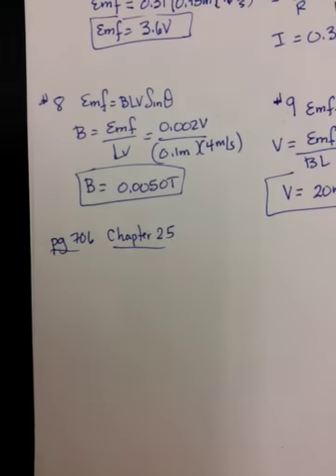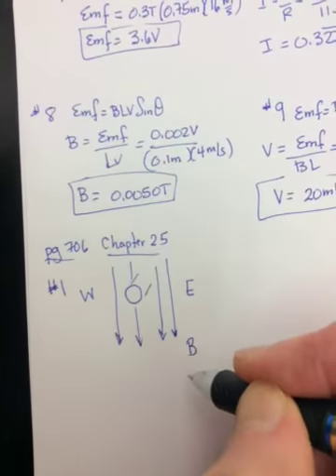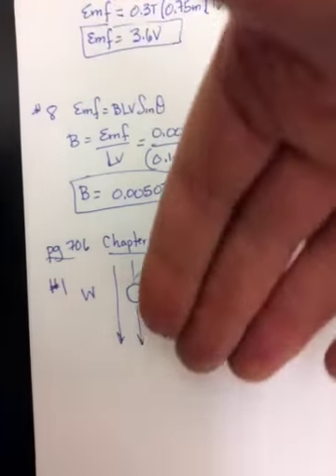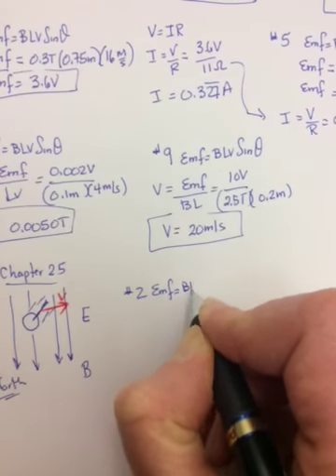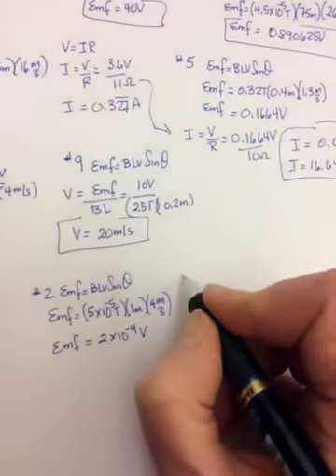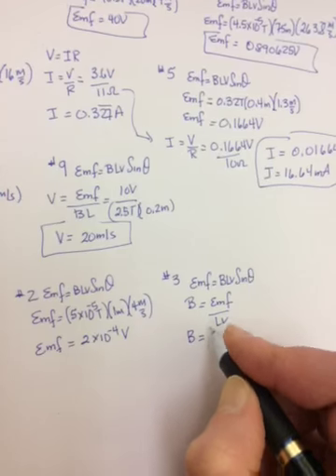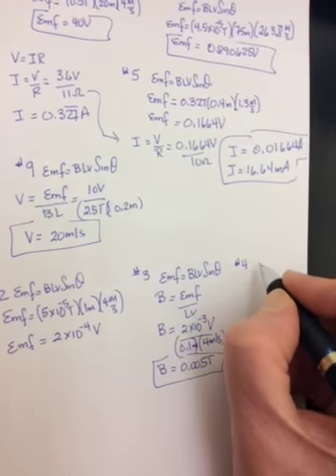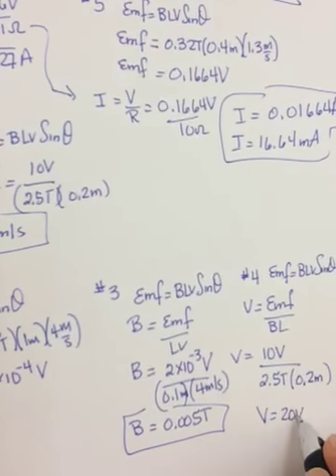Science 12 EMF Questions Page 706 Chapter 25 # 1 - 4